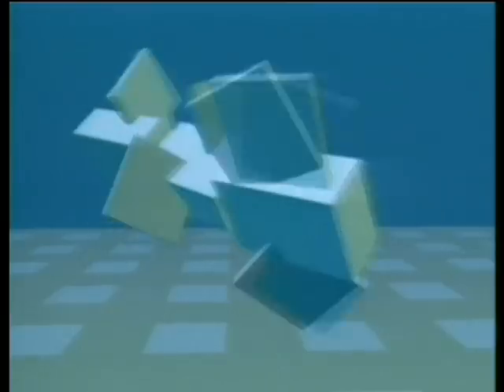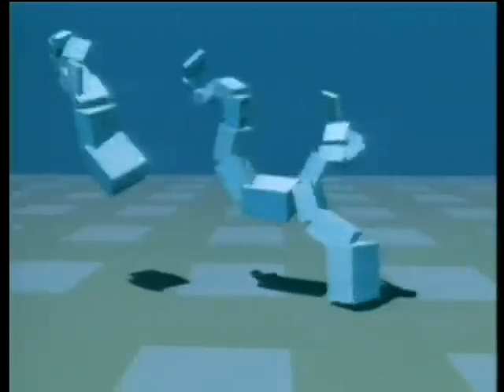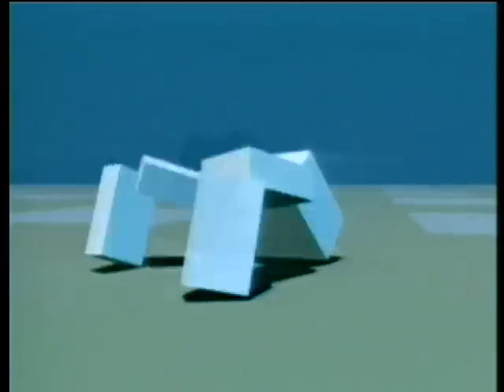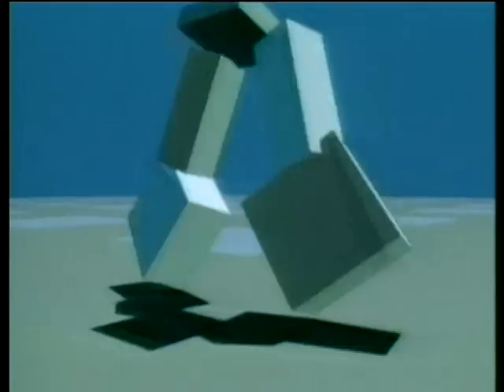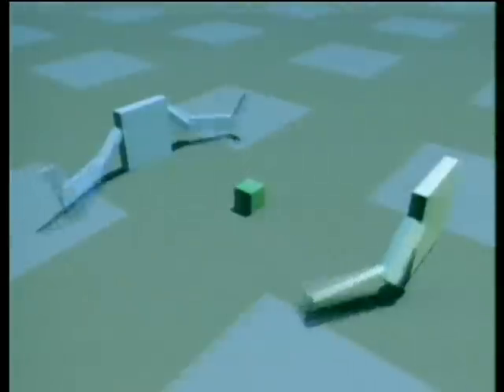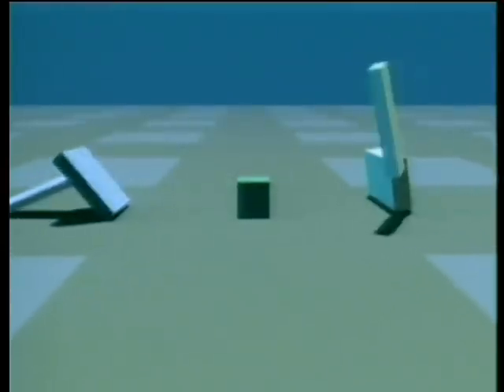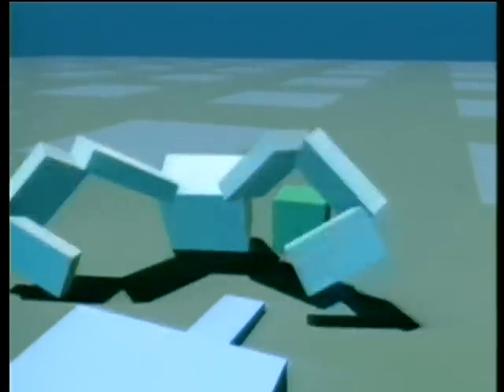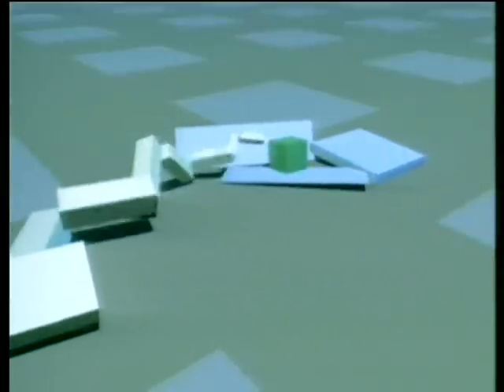Karl Sims Blocky Creatures (1994)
This video shows results from a research project involving simulated Darwinian evolutions of virtual block creatures. A population of several hundred creatures is created within a supercomputer, and each creature is tested for their ability to perform a given task, such the ability to swim in a simulated water environment. Those that are most successful survive, and their virtual genes containing coded instructions for their growth, are copied, combined, and mutated to make offspring for a new population. The new creatures are again tested, and some may be improvements on their parents. As this cycle of variation and selection continues, creatures with more and more successful behaviors can emerge.

The creatures shown are results from many independent simulations in which they were selected for swimming, walking, jumping, following, and competing for control of a green cube.